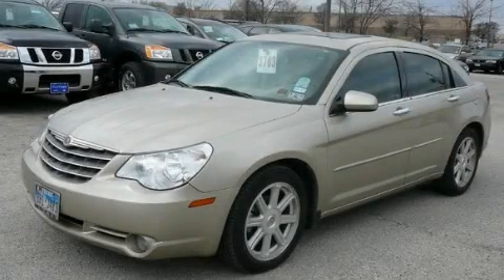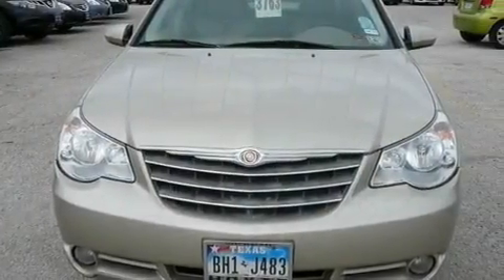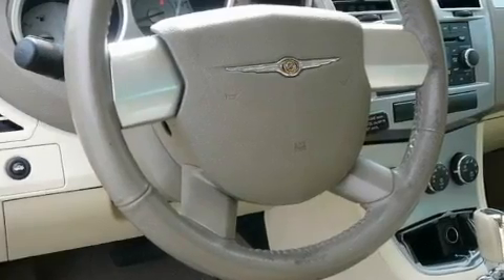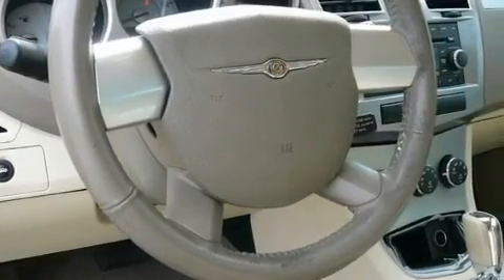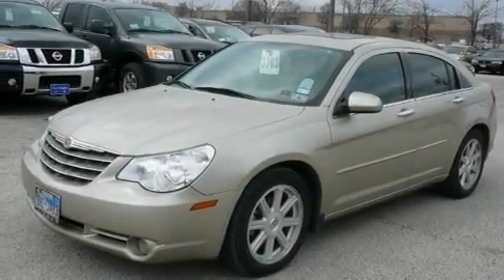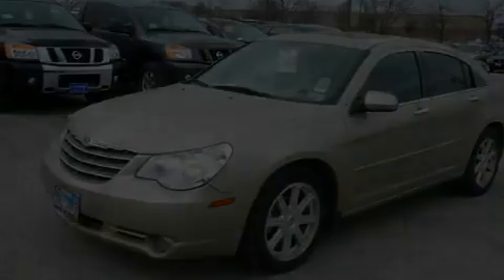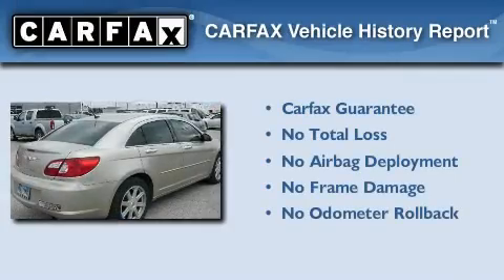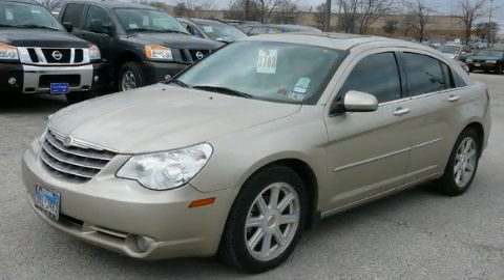2007 Chrysler Sebring Sdn Dallas TX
We are proud to present this 2007 Chrysler Sebring Sdn .

 Year : 2007
 Make : Chrysler
 Model : Sebring Sdn
 Engine : 3.5L MPI 24-VALVE HO V6 ENGINE
 Trans . : Automatic
 Exterior : Tan
 Miles : 58,846
 Interior : Tan

 2007 Chrysler Sebring Sdn Dallas TX